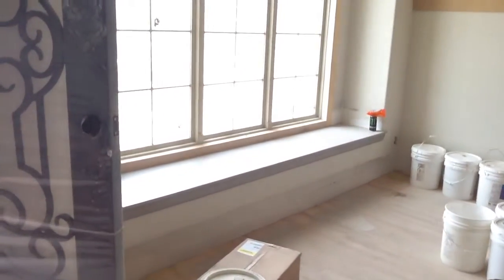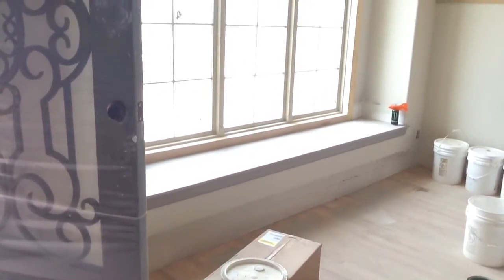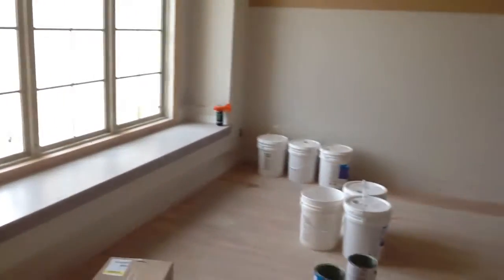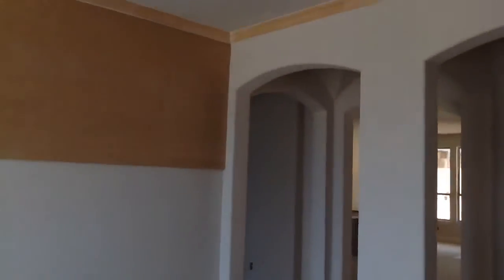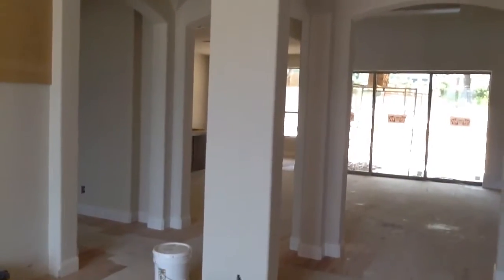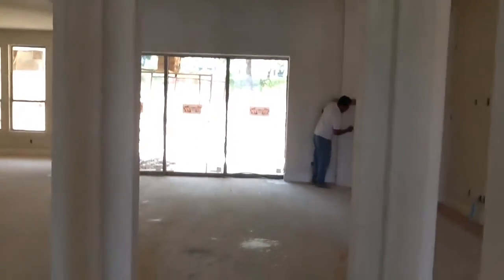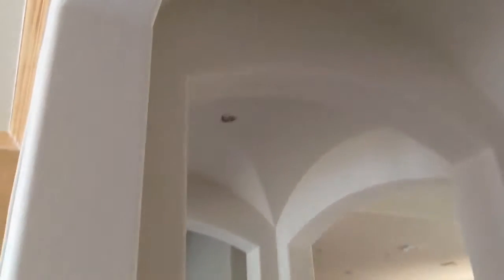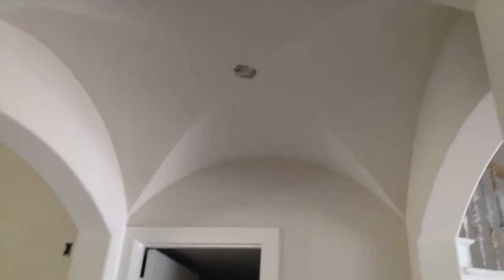Dining room and hallway between DR and Family room